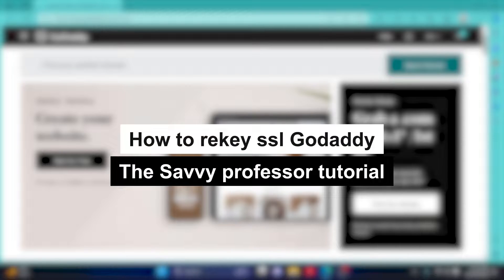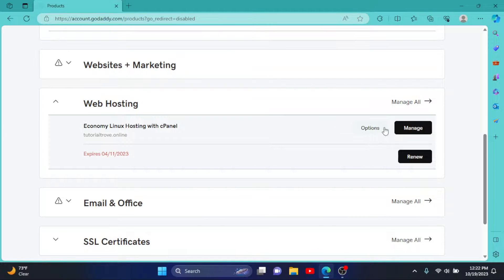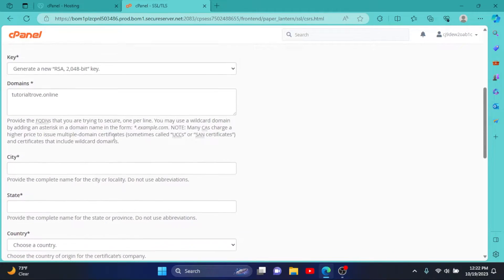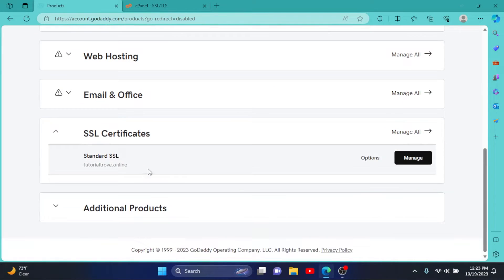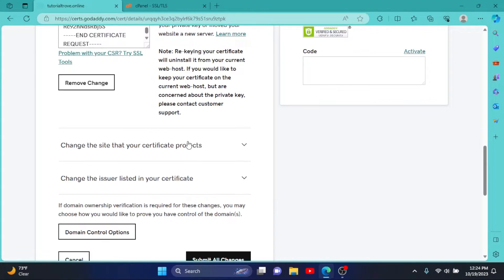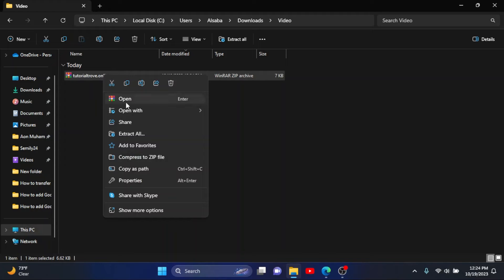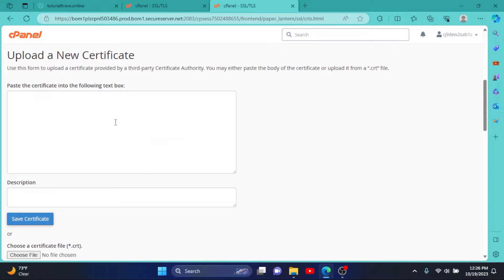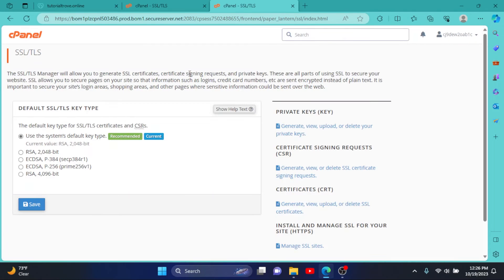How to Rekey SSL GoDaddy (A Step-by-Step Guide)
How to Rekey SSL GoDaddy (A Step-by-Step Guide).In this tutorial, you will learn how to rekey SSL Godaddy.